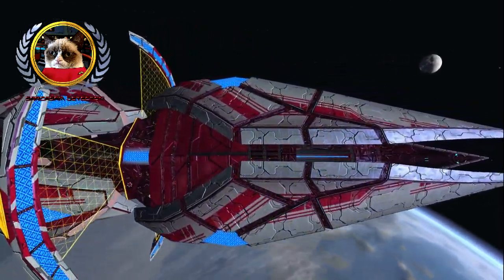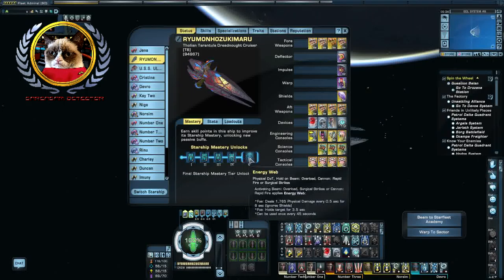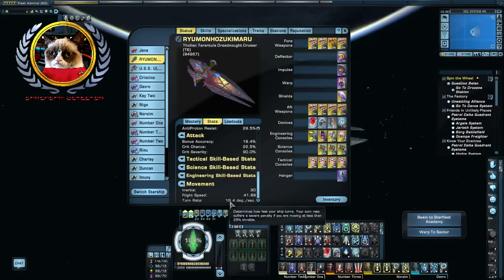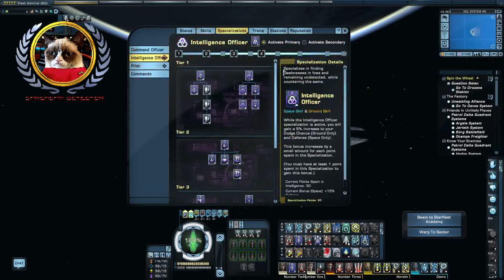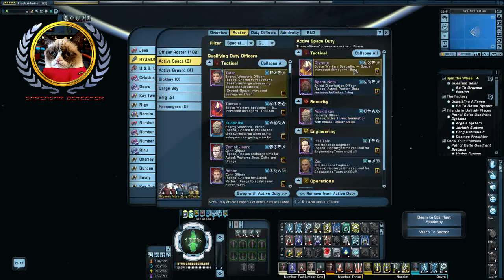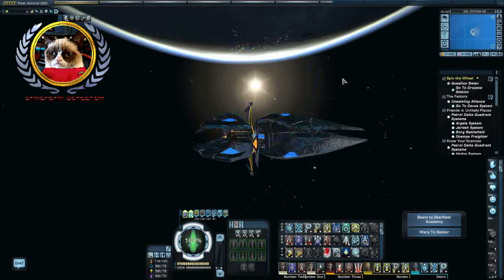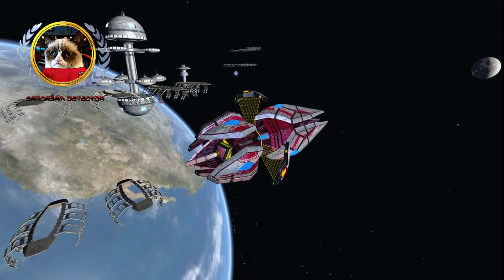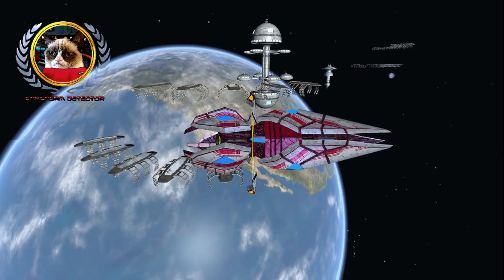Star Trek Online - Shaking Down the Tholian Tarantula Dreadnought Cruiser [T6]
Review of the new Tarantula!

Time Codes:
0:16 Introduction
01:28 Mastery and Stats
03:55 Gear and Skill Build
05:45 Traits
07:07 BOff Stations
09:38 Shield Visuals
13:25 Last Words and Final Verdict

Intro GFX Vids created by ZEFilms